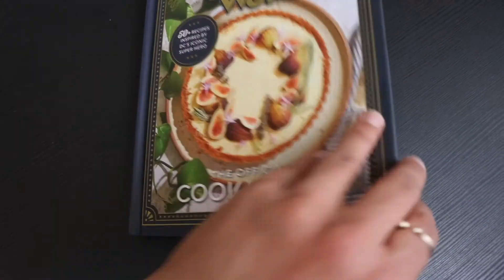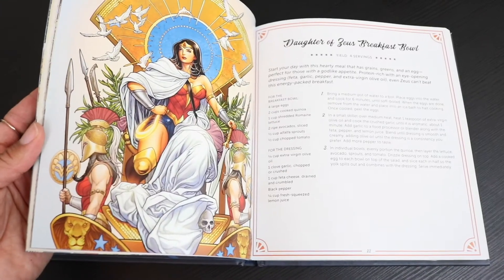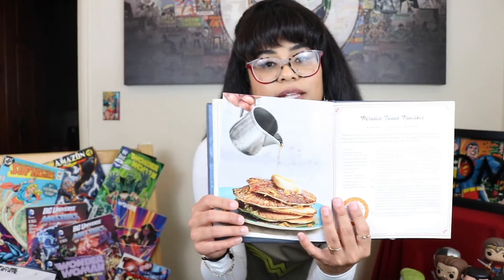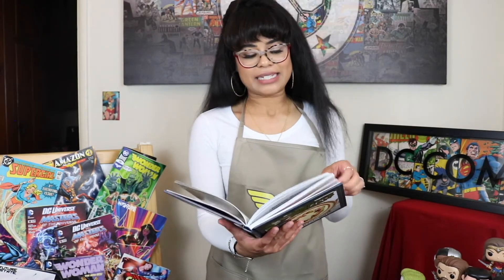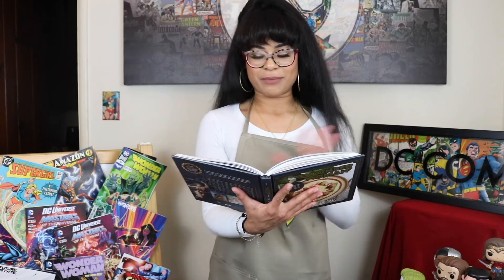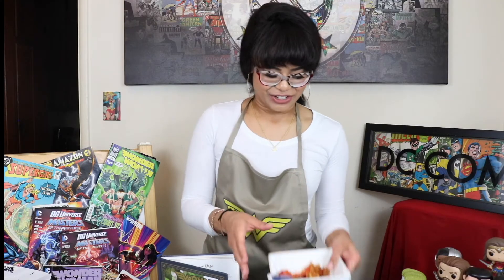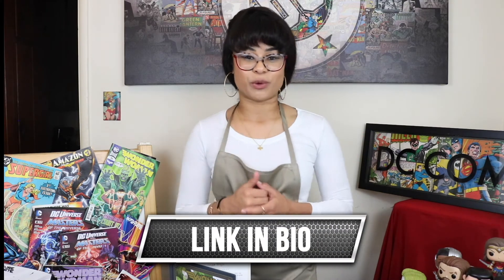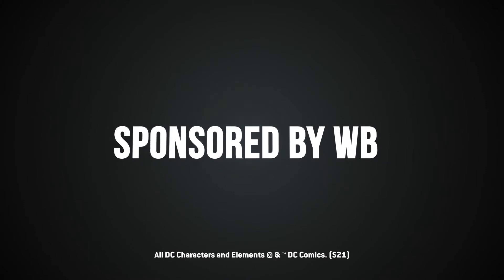SHANAE COLE | DC AMBASSADOR | WONDER WOMAN COOKBOOK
Want to cook like an Amazon Warrior? Then you absolutely NEED this Wonder Woman Cookbook! It’s illustrated by gorgeous full-color photography, and features over 50 recipes—including Paradise Island Pancakes, Justice League Lasagna, and Golden Lasso Peach Shortcake—for cooks of all skill levels. With simple recipe instructions, gorgeous photography, and prepared menus for several delightful Wonder Woman–themed parties, this is the perfect cookbook to share with friends, family, and Amazon warriors both big and small!
Direct link to purchase